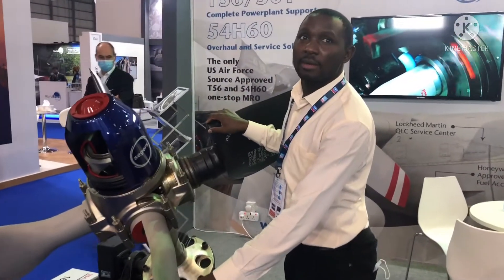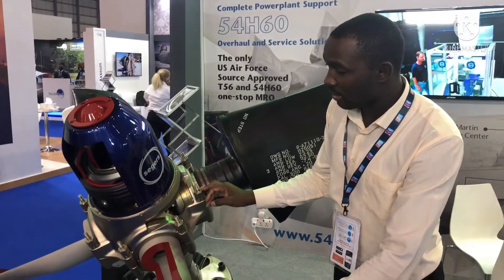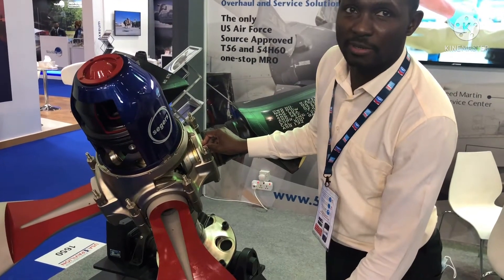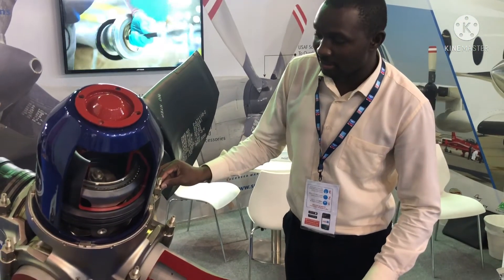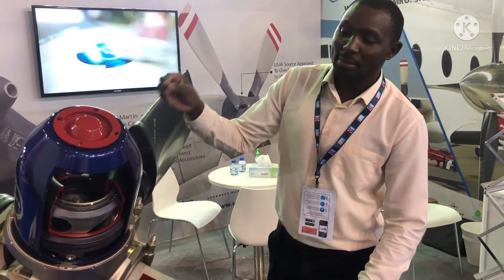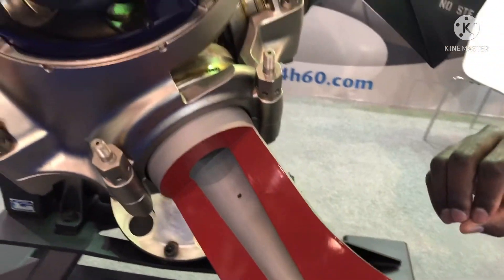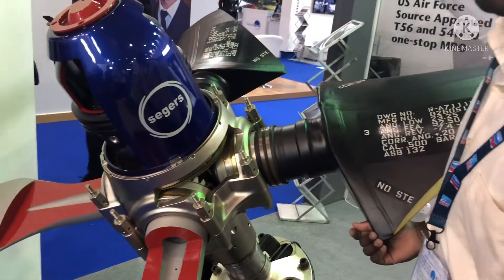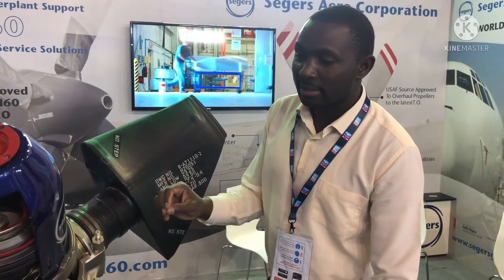Aircraft Hydromatic Propeller on Display at Dubai Airshow 2021.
HOW A PROPELLER GOVERNOR REGULATES THE SPEED OF THE AIRCRAFT ENGINE.